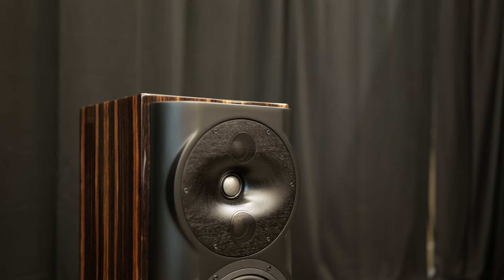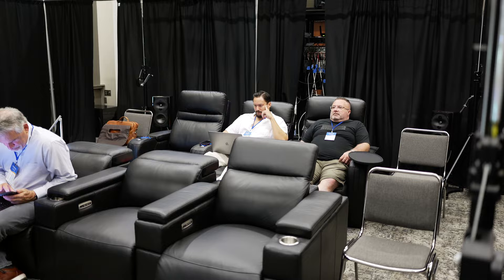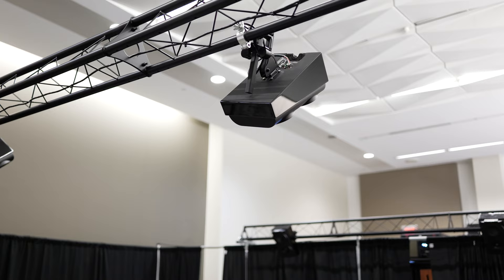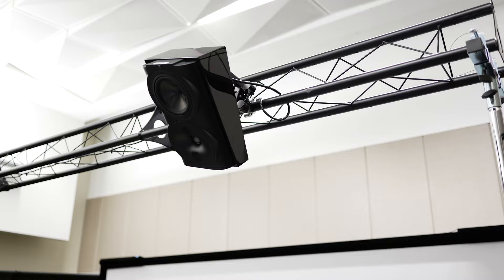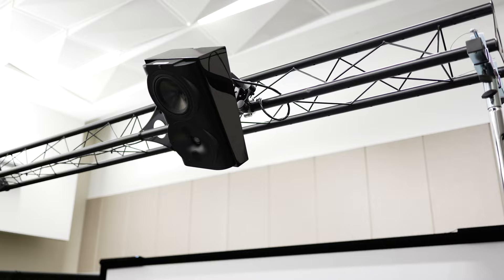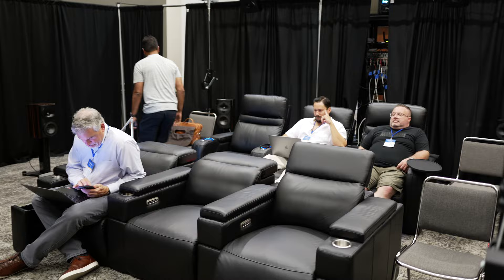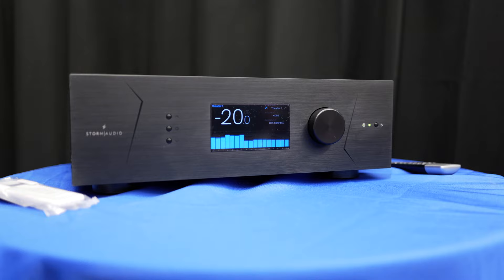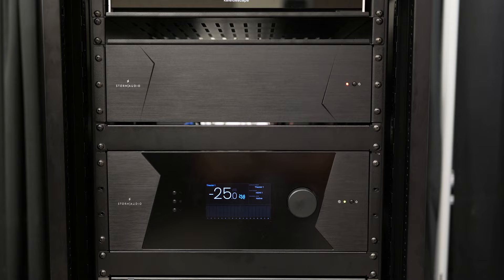Why PERLISTEN and STORM AUDIO Dominate the Home Theater Scene | Dolby Atmos System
Check out this excerpt from MWAVE 2023 where Matt Trinklein from Storm Audio and Erik Wiederholtz discuss why Perlisten and Storm Audio make an exceptional pairing for your Home Theater.